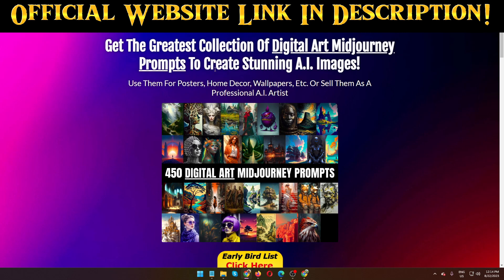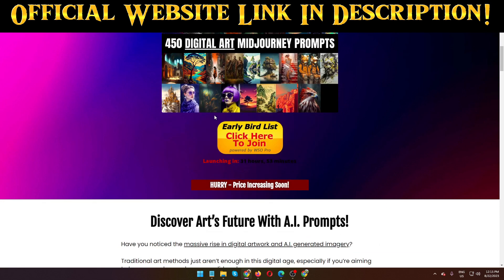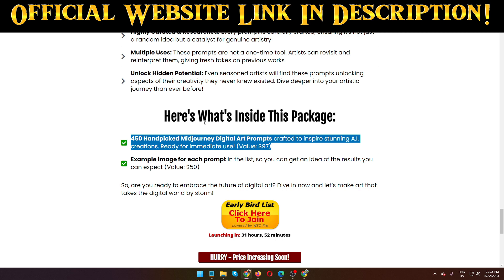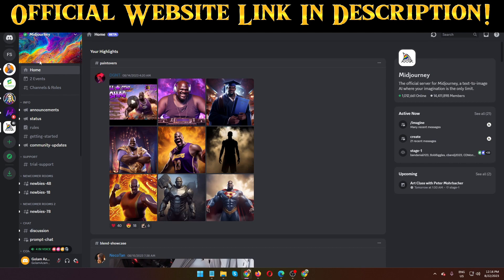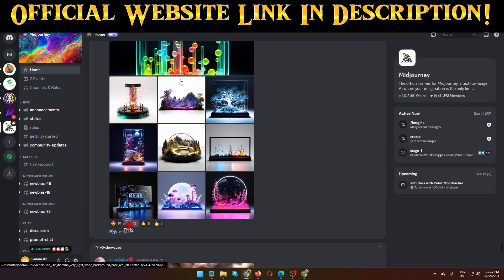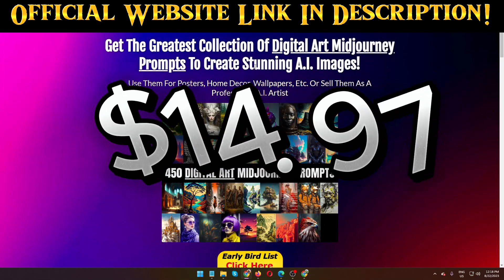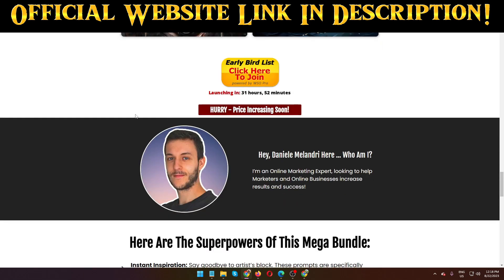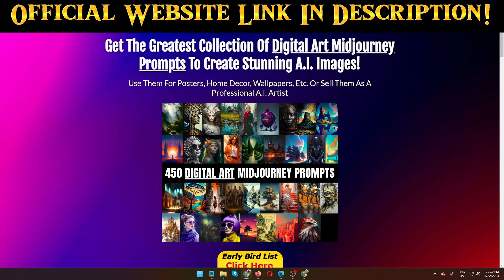Midjourney Digital Art Prompts Review - 450 Handpicked Midjourney Digital Art Prompts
🏷️Learn how to make $300-$700+ Per Day in profits by using my proven and untapped method Even If You Have ZERO Experience👇

👉 GROW YOUR BUSINESS:

1. Fiverr (Hire Freelancers, get your work done)
2. Appsumo (DISCOUNTS & LIFETIME DEALS)
3. Envato Elements (One platform for all creative needs)
(Premium Fonts, Graphics, Crafts & More)
6. Canva (Social Media Designs)
7. PictoryAi ( The Easy Way To Create Videos From Text )

👉 LEAD GENERATION & EMAIL MARKETING:

1. Systemeio (All-In-One Marketing Platform)

👉 LEARN & IMPROVEMENT:

1. Skillshare (Premium Course free for 30 days)

👉 WEBSITE TOOLS:

1. Systemeio (No Code Website Builder)

                     So, What Is Midjourney Digital Art Prompts All About?
Mega bundle of Midjourney Digital Art Prompts, your ultimate source of creative prompts to generate stunning artistic A.I. images! These ready-to-use prompts are great for sparking new ideas for your next project, like Posters, Home Decor, Frame Prints, Cards, etc. or to become an highly paid A.I. artist

Here's What's Inside This Package:

450 Handpicked Midjourney Digital Art Prompts crafted to inspire stunning A.I. creations. Ready for immediate use! (Value: $97)
Example image for each prompt in the list, so you can get an idea of the results you can expect (Value: $50)
So, are you ready to embrace the future of digital art? Dive in now and let’s make art that takes the digital world by storm!